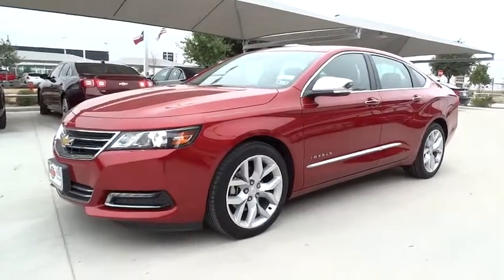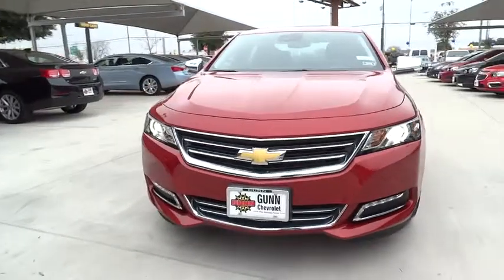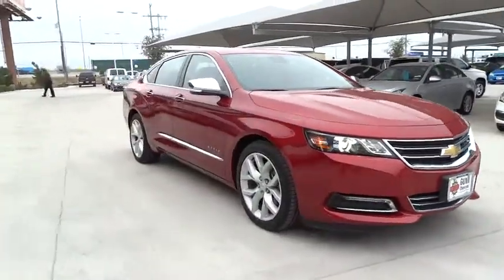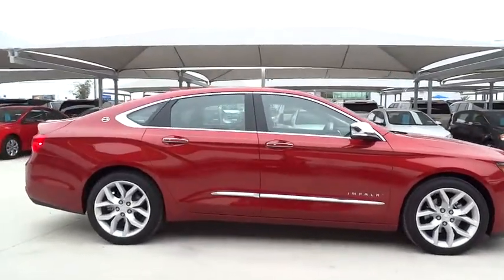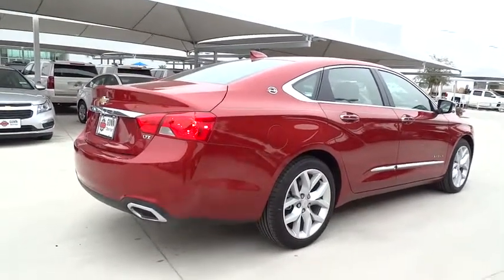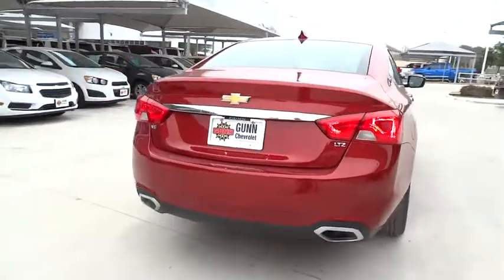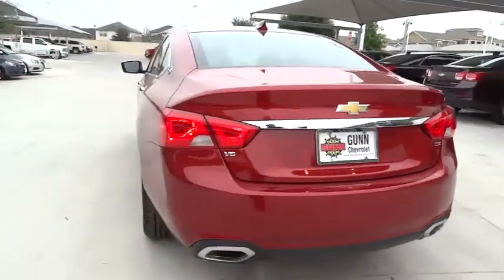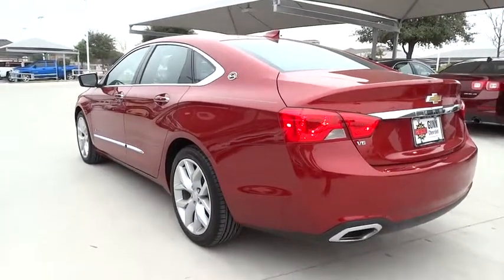2015 Chevrolet Impala San Antonio, Houston, Austin, Dallas, Universal City, TX C50261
2015 Chevrolet Impala
2015 Chevrolet Impala LTZ COMFORT PKG - Stock#: C50261 - VIN#: 2G1165S39F9102542

Gunn Chevrolet
12602 IH 35 North